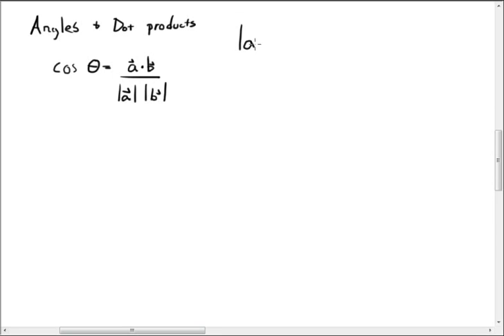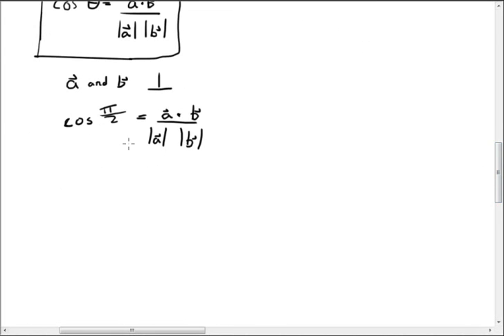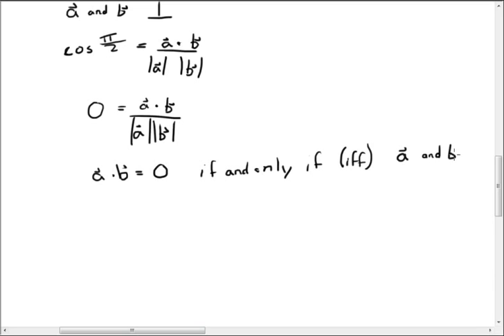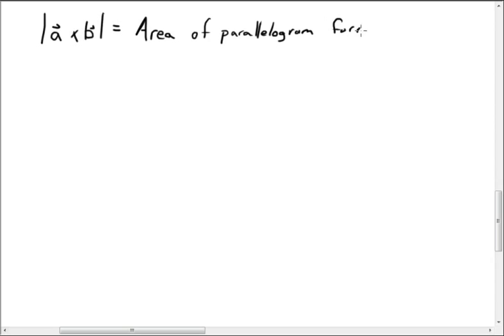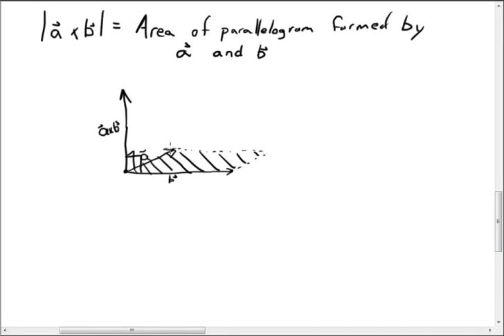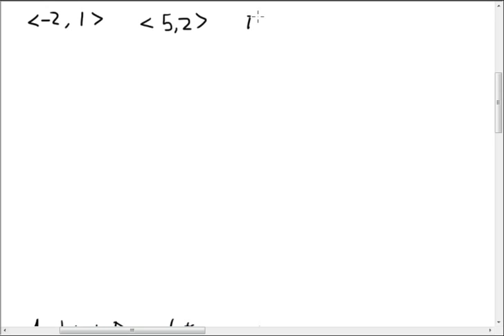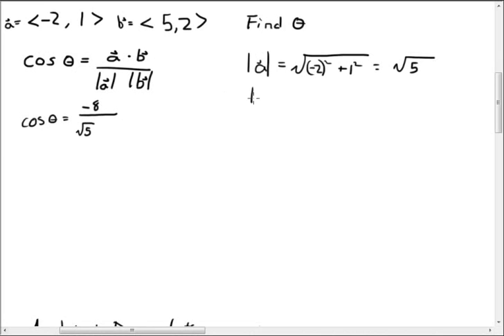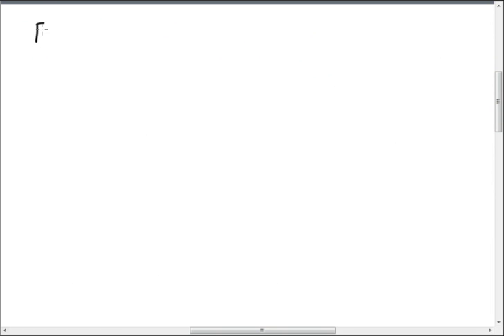More Dot/Cross Product information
Angles and dot products
Area and Cross products